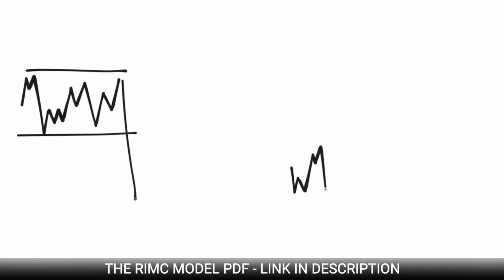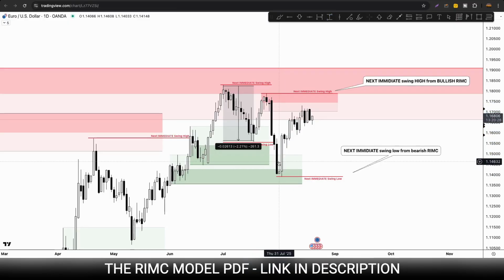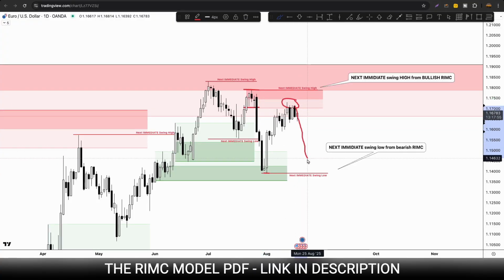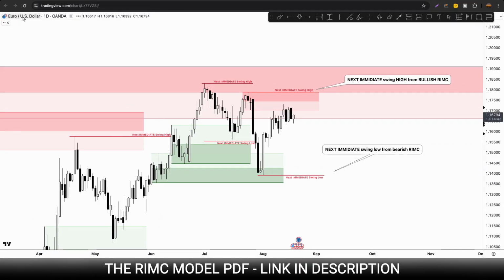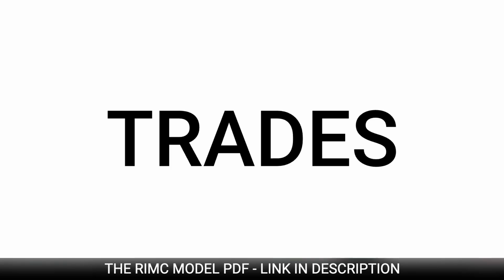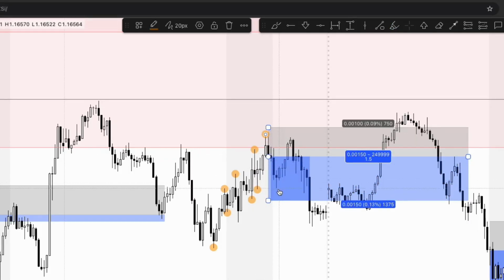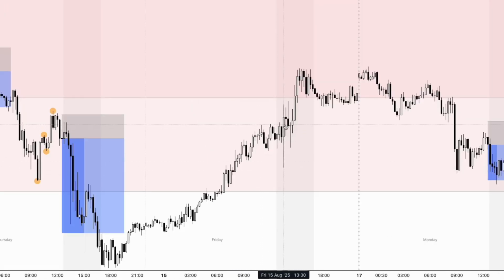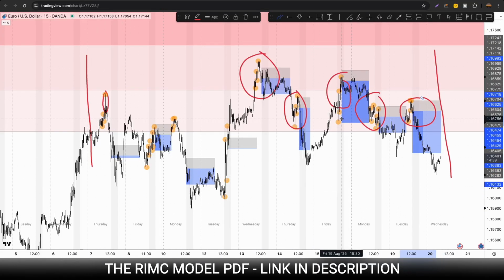Burton M15 Slowdown + Setup Strategy (Video 2)